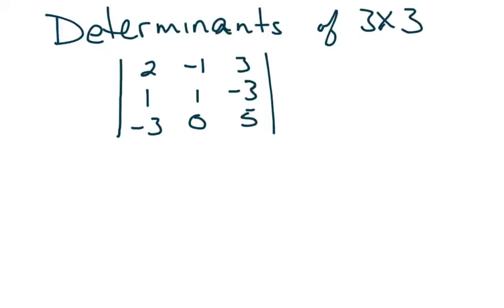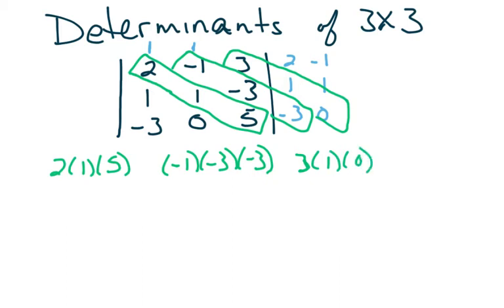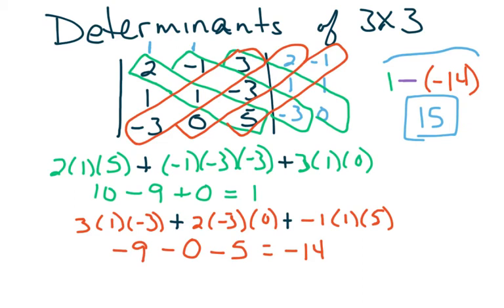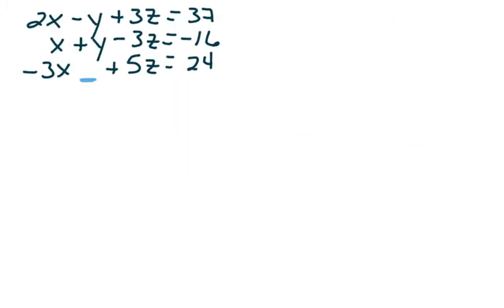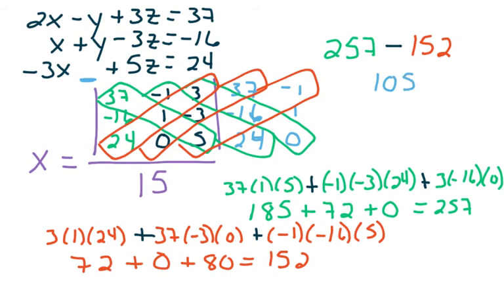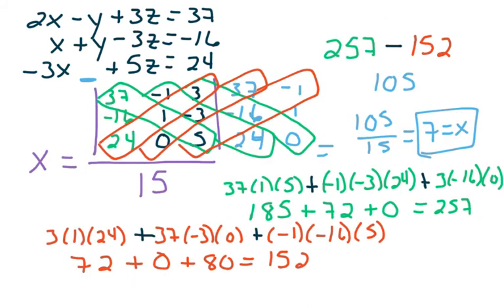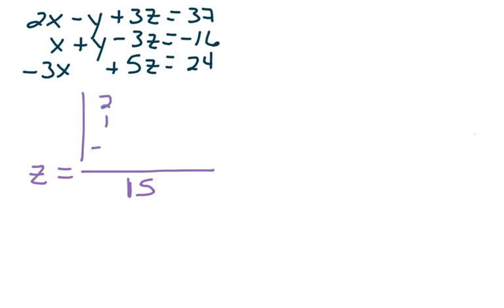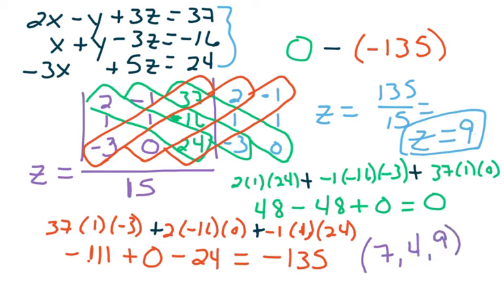Linear Sysyems three variables - Cramer's rule